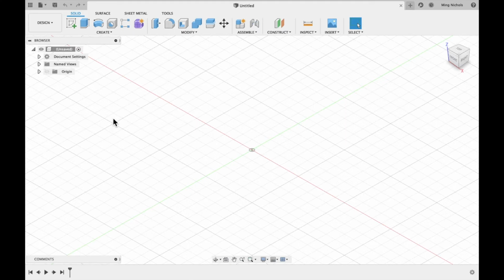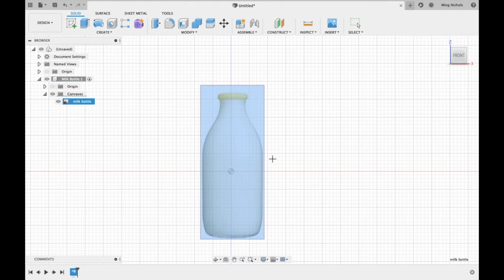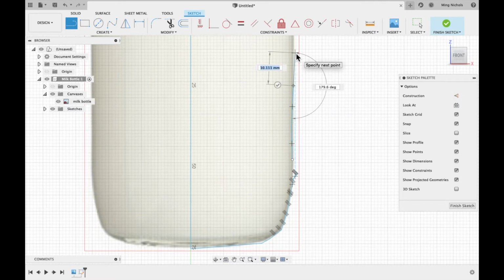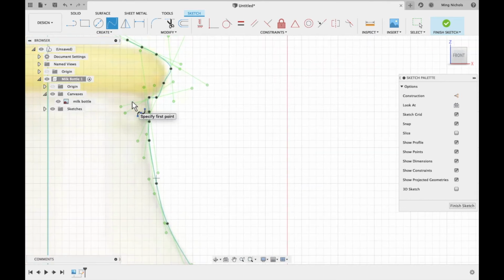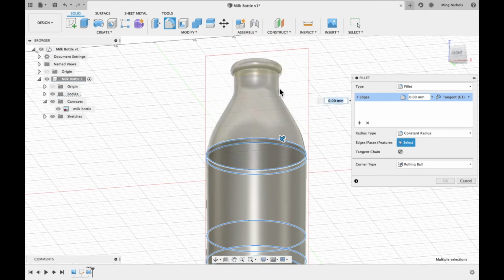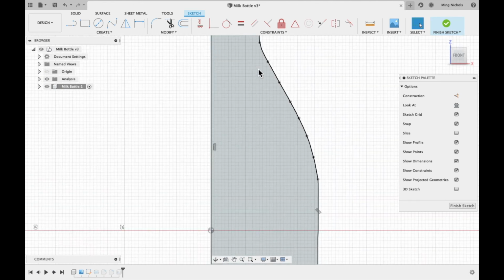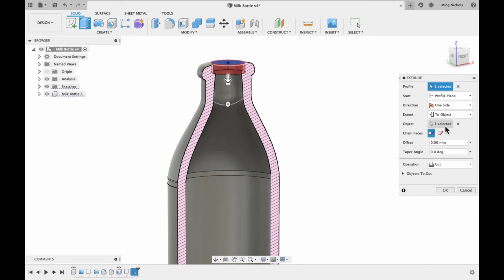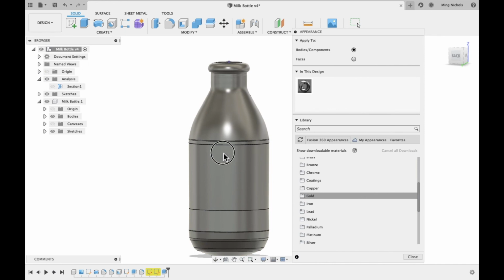Making a Milk Bottle in Fusion 360 (using 2D reference image and revolve)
This is a video intended for Middle and High School students. This covers the basic CAD skills of using a 2D reference image and the revolve tool among other things.

I owe a lot of what I learned from this guy, so support his page!